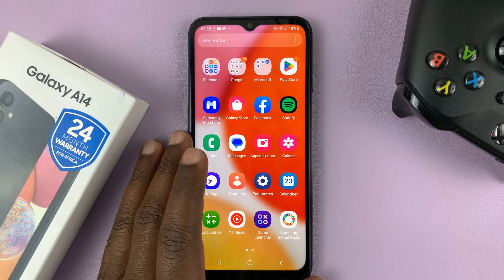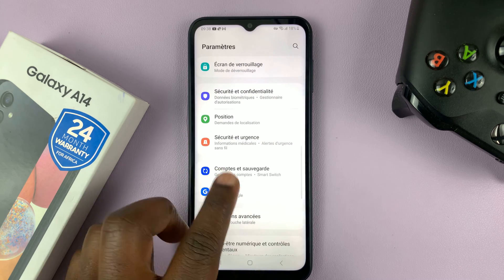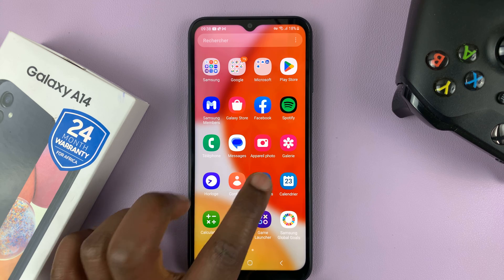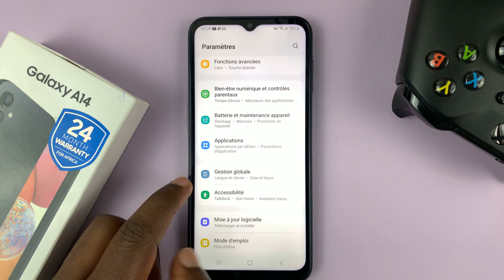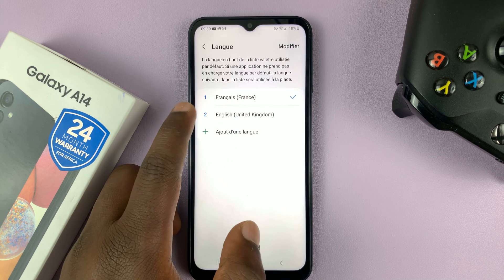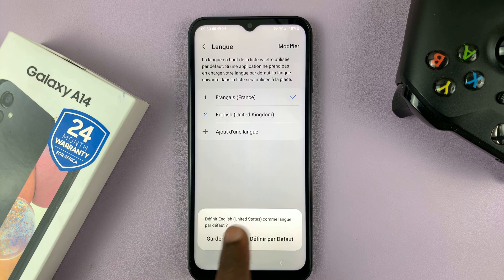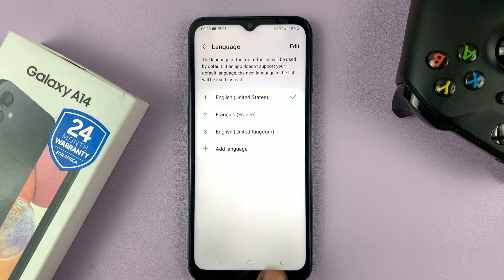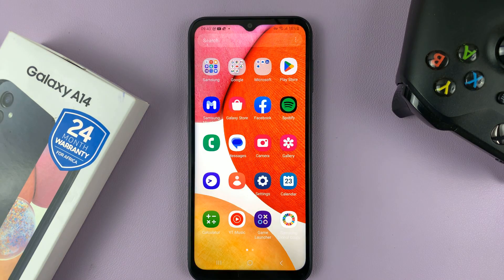How To Change Default Language Back To English On Samsung Galaxy A14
The Samsung Galaxy A14 is a popular smartphone that comes with a user-friendly interface. One of the features that users can customize is the language preference.

While most people may prefer to use English as the default language, some may have accidentally changed it or may have bought a phone with a different language setting.

Whatever the reason may be, changing the default language back to English is a straightforward process. In this video, we will guide you on how to change the default language back to English on Samsung Galaxy A14.

The first step to change the default language back to English is to open the Settings app. You can find the Settings app by tapping the gear icon on the home screen or the app drawer.

Step 2: Tap on the General Management option
Once you have opened the Settings app, scroll down to find the General Management option and tap on it. The icon is grey in color and is just after the "Applications" option.

Step 3: Tap on Language
In the General Management menu, you will find the "Language" option. It should be the first one on the list. Tap on it to access the language settings.

Step 4: Select Language
In the Language menu, you will see a list of languages. Select the language you want to set as the default language, which in this case is English.

Step 5: Confirm your selection
After selecting English as your default language, you will see a pop-up message that says "Reset to Default". It should be the option on the right hand side of the pop-up menu. Tap on it to confirm your selection.

If you ever want to change the language setting again, simply follow the same steps outlined above. Changing the language to English, will allow you to be able to use your phone more efficiently and navigate through its features with ease.

Cell Phone Tripod Adapter